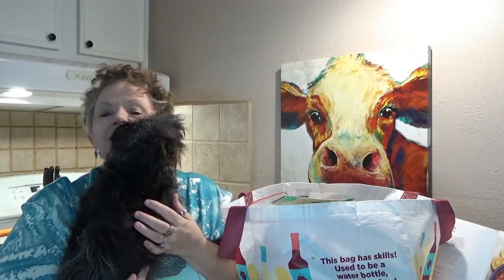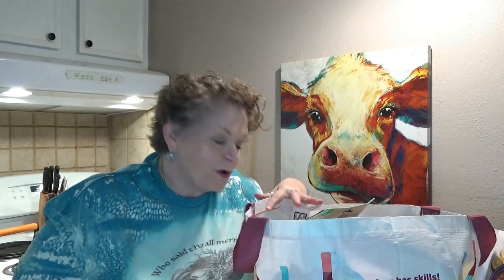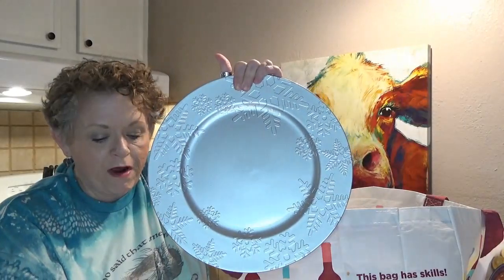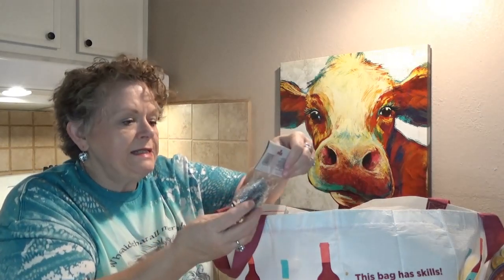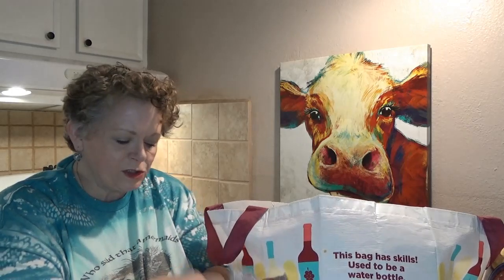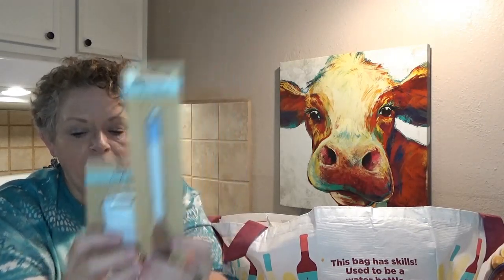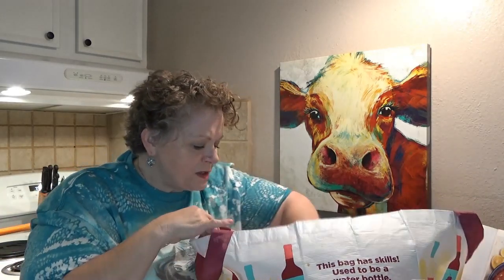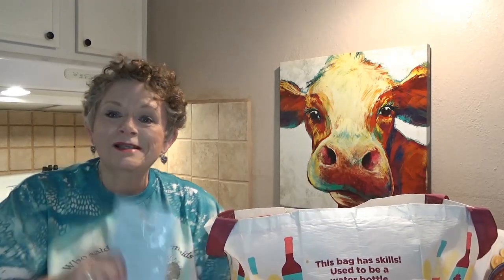SISSY CAN DO IT DOLLAR TREE HAUL! HOLIDAY ITEMS! MISS MUNCHKIN! AND MORE!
CRAFT SUPPLIES AND TOOLS

CRICUT MUG PRESS

SUBLIMATION MUGS

GLUE GUN

MINI HEAT PRESS

Kobalt Wire Nips

SUCRA DROPS

ALMOND FLOUR

OAT FIBER

WHEY PROTIEN POWDER

PSYLLIUM HUSK

BOCHA SWEET

SissyCanDoIt  is a participant in the Amazon Services LLC Associates Program, an affiliate advertising program designed to provide a means for sites to earn advertising fees by advertising and linking to Amazon.com.

Video made using Win Movie Maker and elements from the MovieZilla Store.